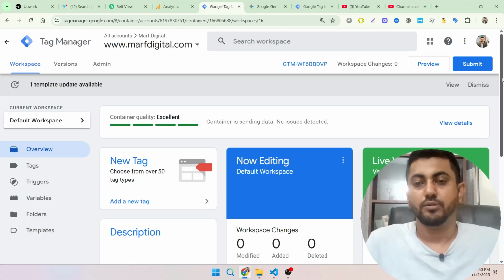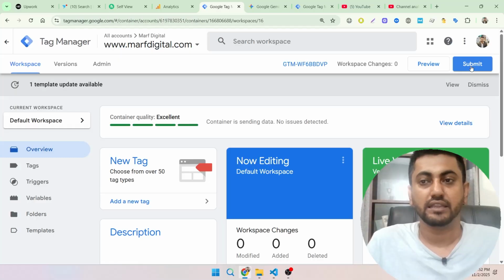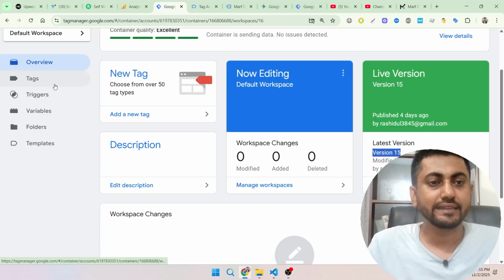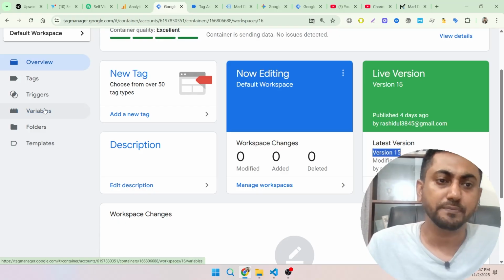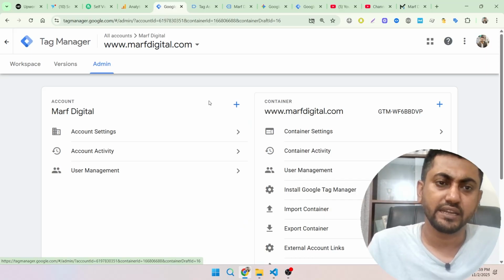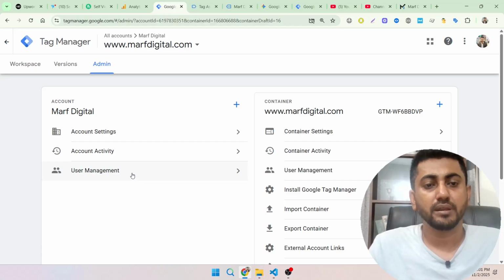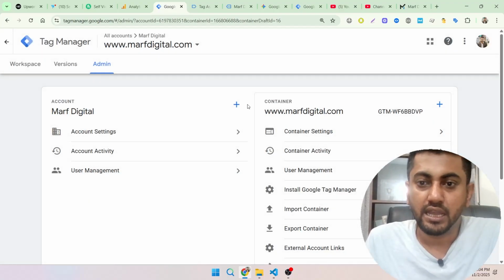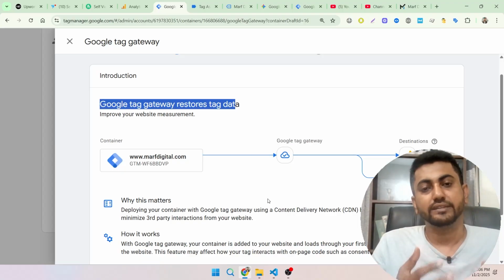Understanding Google Tag Manager Interface and gtm account hierarchy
Struggling to navigate the Google Tag Manager (GTM) dashboard? . You're not alone! In this beginner-friendly GTM tutorial, I'll give you a complete tour of the GTM interface, explaining exactly what Tags, Triggers, and Variables are and how they work together. Stop guessing and start tracking with confidence.

By the end of this video, you'll know where to find every key feature and be ready to implement your very first tag. This is the ultimate GTM dashboard walkthrough for new users!

Video Outline (Time Stamps)
Use these timestamps to help viewers jump to the exact section they need:

0:00 Intro & What to Expect

1:00 GTM Workspace Overview (The Dashboard)

2:30 The Three Core Pillars: Tags, Triggers, and Variables

3:00 🧩 Tags Explained (The "What")

4:00 🚦 Triggers Explained (The "When")

5:00 💾 Variables Explained (The "Details")

6:30 Secondary Navigation: Preview, Submit, and Versions